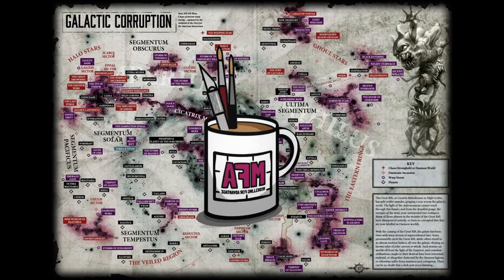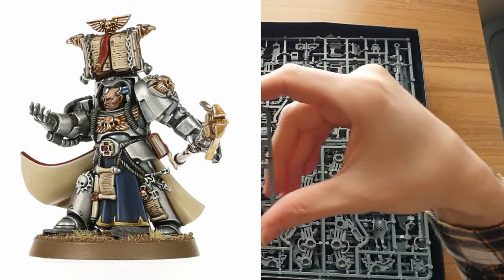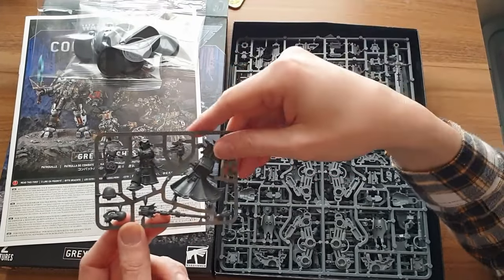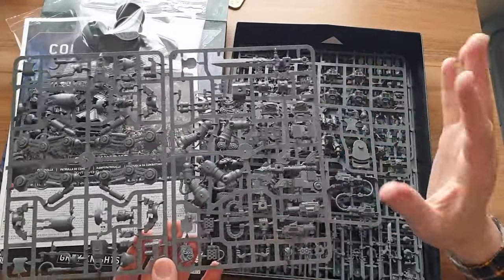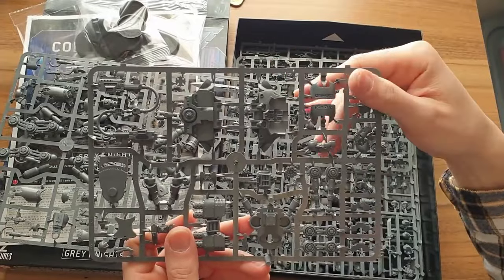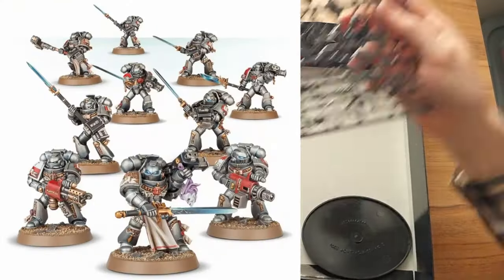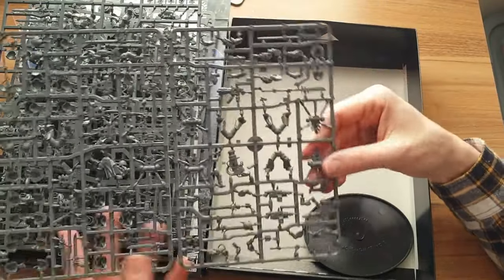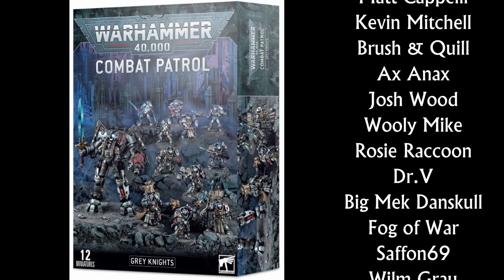Combat Patrol Grey Knights - unboxing and review - Warhammer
Clueless Mike has a look inside yet another Combat patrol starter set from Games Workshop - this time he is reviewing the Grey Knights Combat Patrol.

00:00 Introduction
01:27 Terminator Librarian
03:33 Nemesis Dreadknight
05:59 Terminators
07:19 Strike Squad
09:38 Summary & credits

Intro and outro music:
"Protofunk"